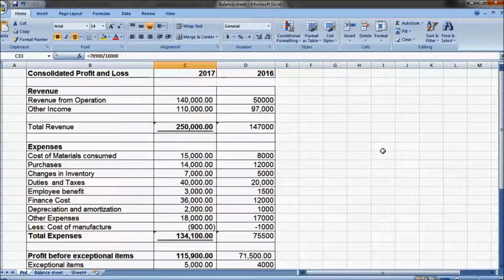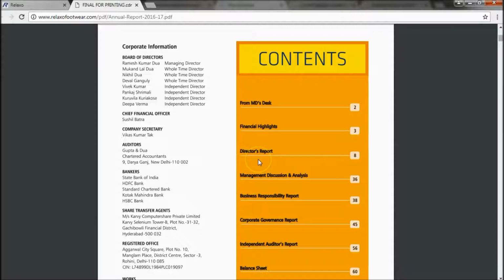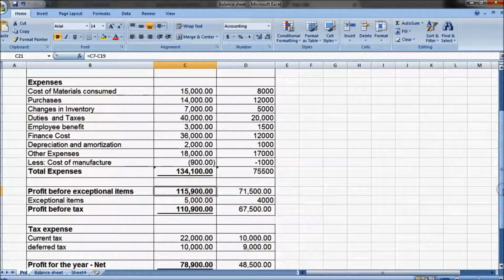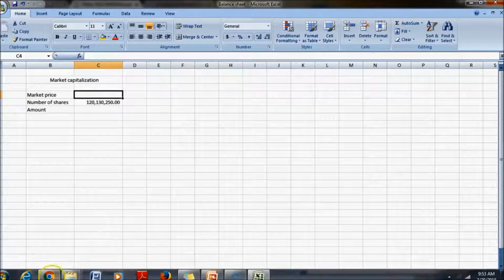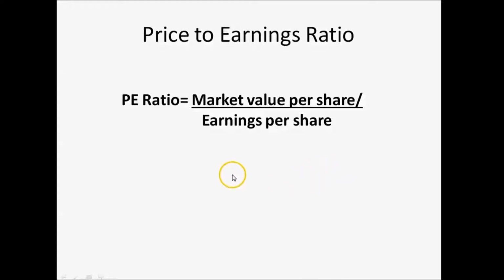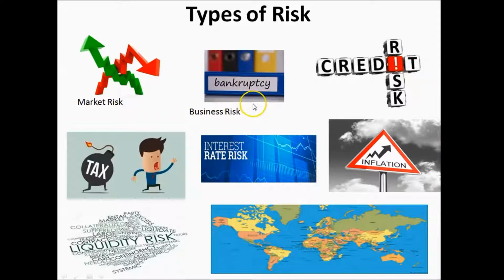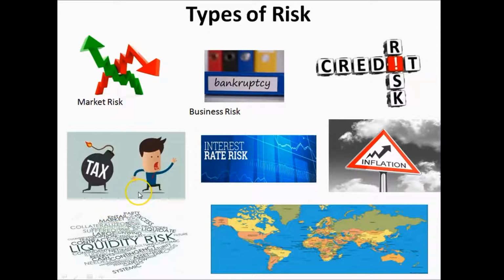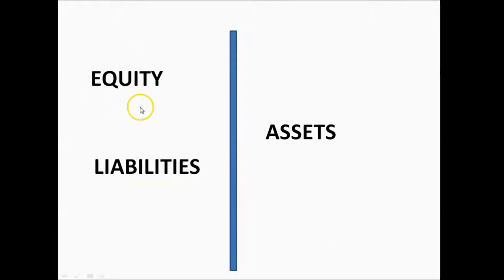A complete walkthrough stock market investing for beginners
This video is for all those who want to gain basic knowledge about stock markets, shares, risk of investing and all essential ratios required for investing in shares. This video illustrates how to get hold of financials available in public domain and read the important aspects of the financial for example reading the balance sheet and the profit and loss account. This course not only teaches about the ratios but also takes you through the calculation by picking figures from the financials.